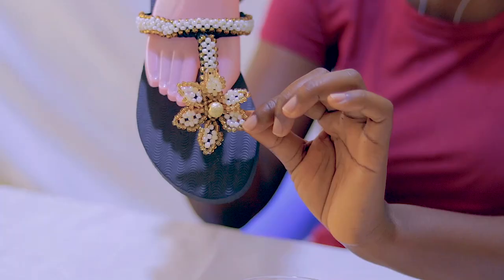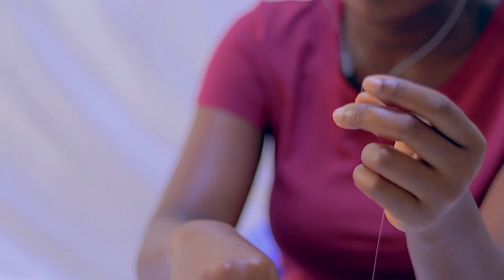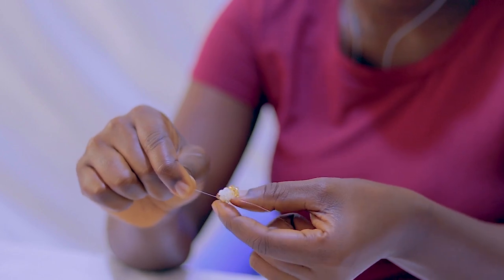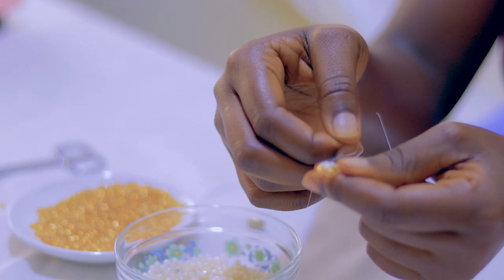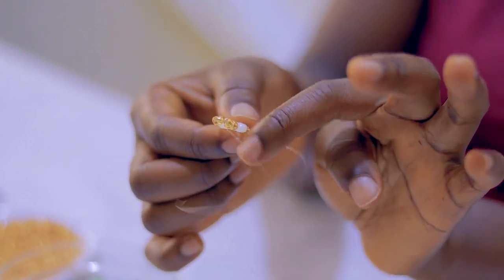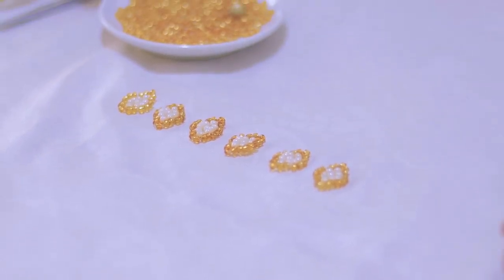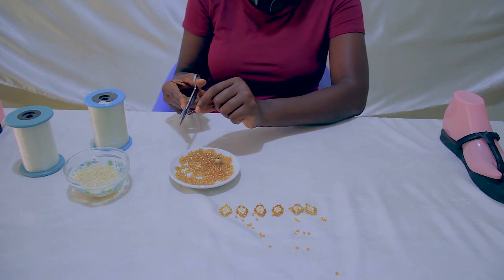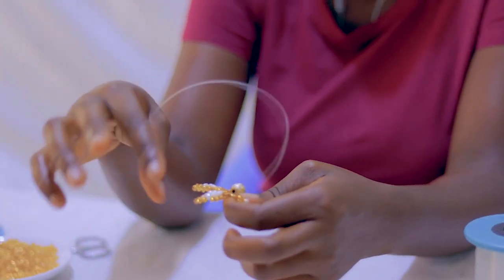How to make a beautiful sandals with sea beads and crystals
Beautiful hand made beaded slippers made with sea beads and crystals. Make your own beautiful slippers at the comfort of your home

Items used: Sea beads gold and cream
slippers
fishing line size 0.35mm
scissors.
 Beaded  ball.